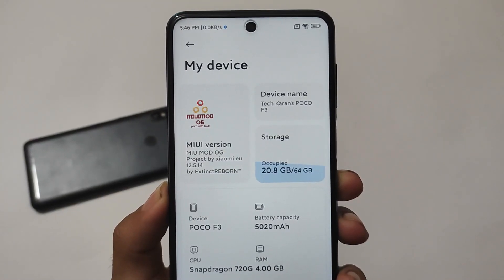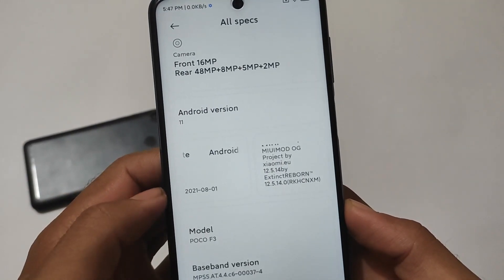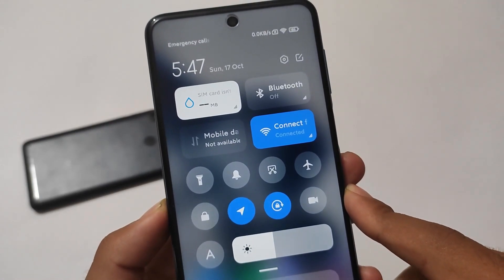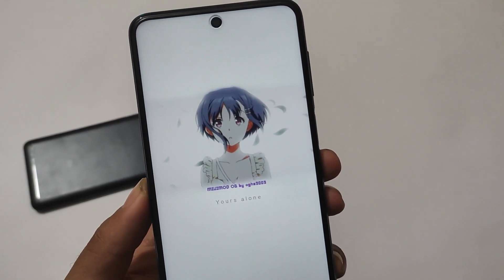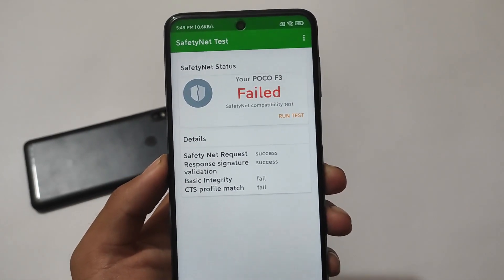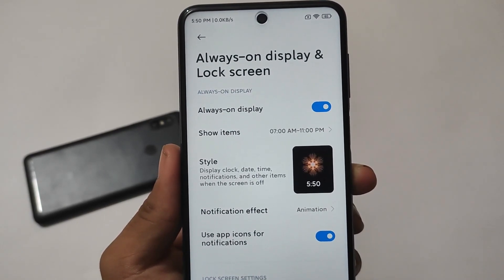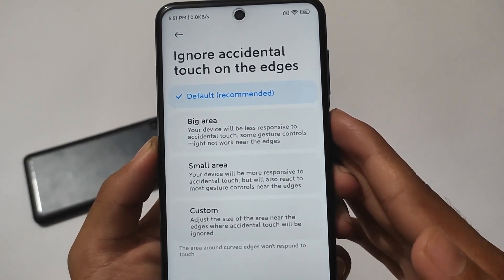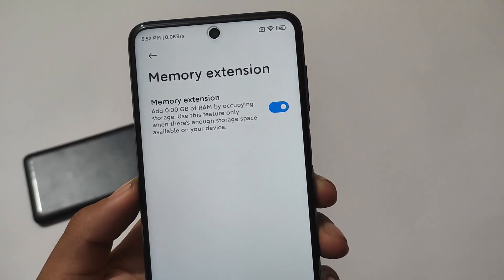MIUI MOD - Redmi Note 9s/Pro/Pro Max/Poco M2 Pro | Always on Display is here...!!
MIUI MOD - Redmi Note 9s/Pro/Pro Max/Poco M2 Pro
Hey guys, What's Up? Everything good I Hope. In this Video, I'm gonna show you " MIUI MOD - Redmi Note 9s/Pro/Pro Max/Poco M2 Pro " . Make Sure to watch this video till the end to understand everything.